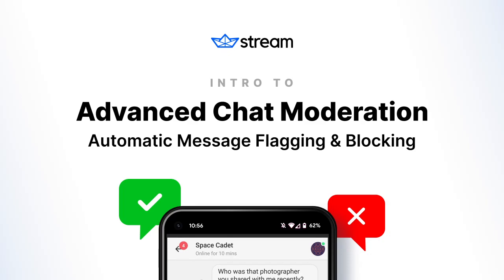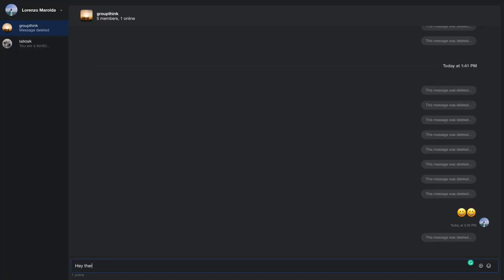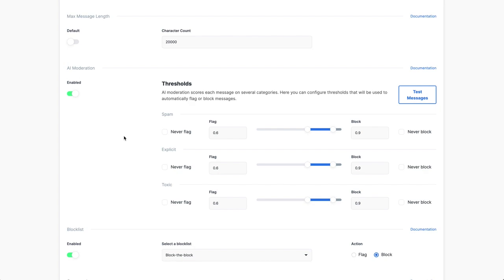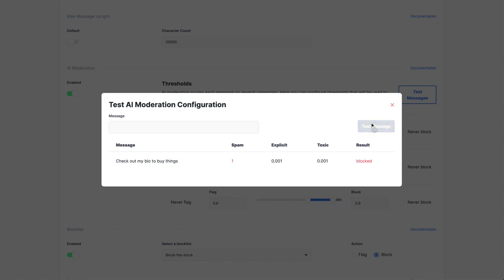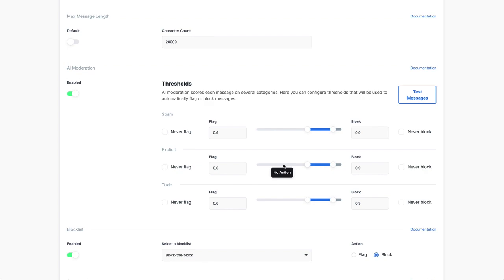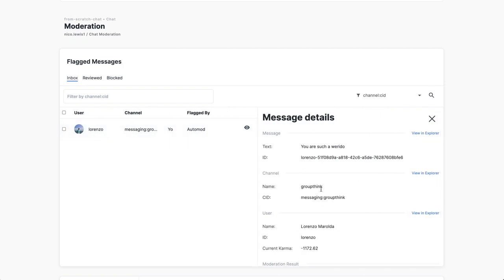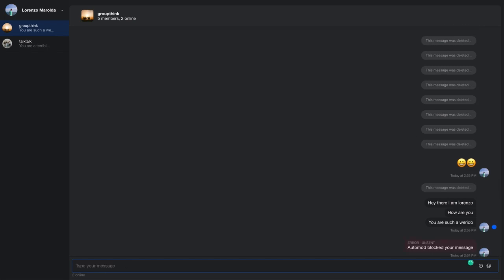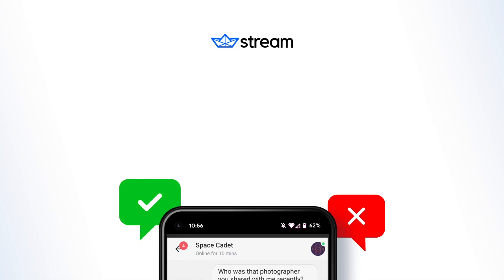Intro to Advanced Chat Moderation: Automatic Message Flagging & Blocking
Stream’s Advanced Chat Moderation feature puts the power of machine learning in the hands of human moderators, helping them stay one step ahead of bad actors in situations where the sheer volume of messages being sent would otherwise be unmanageable. Advanced Moderation automatically detects illicit content and takes action to either flag messages for review or block them entirely before they ever display in the chat channel. See it in action in this quick demo video with Technical Product Manager Nico Lewis.